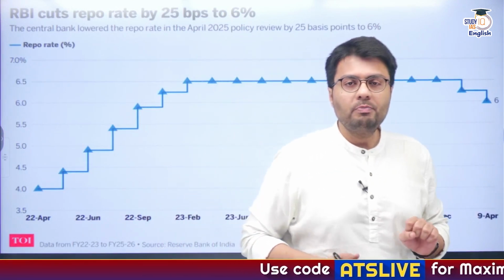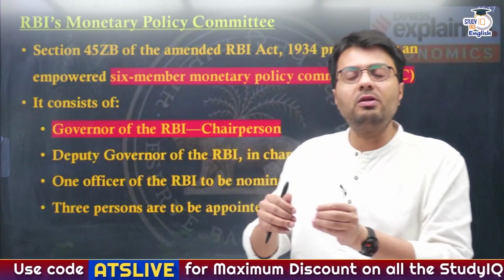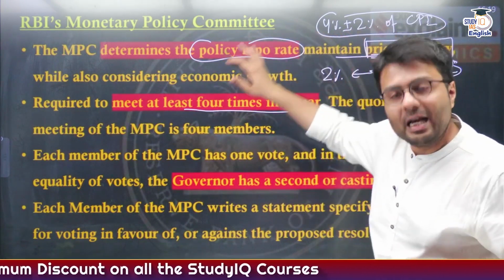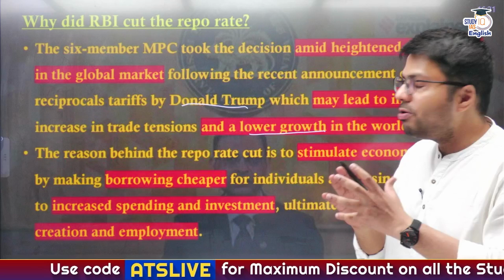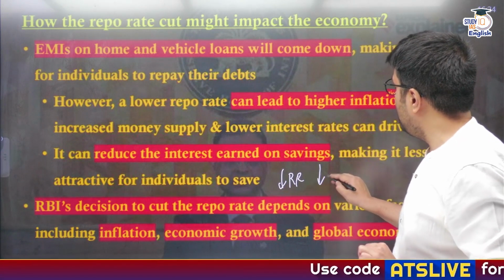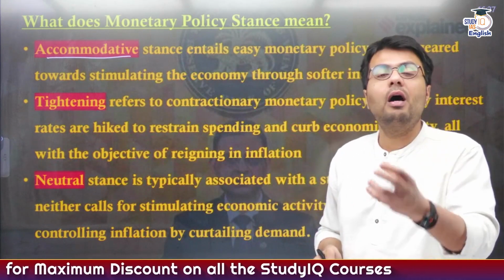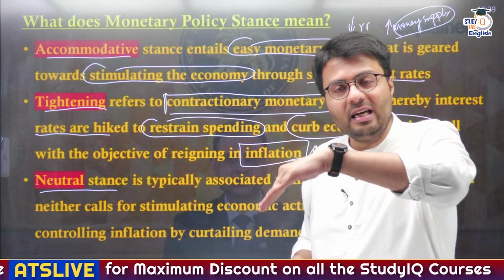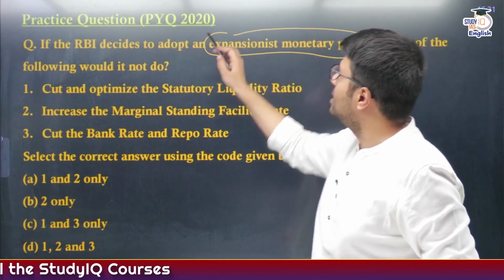RBI Cuts Repo Rate: Protection Against Tariff War or Signal of Economic Slowdown? | StudyIQ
🚨UPSC IAS Live GS P2I Foundation 2026 April Sampoorna English Batch

The Reserve Bank of India has slashed the repo rate yet again — but what’s the real reason behind it? In this insightful analysis, we explore whether this move is a preemptive measure to shield India from global economic uncertainties like the US Tariff War, or a warning signal of a domestic slowdown.